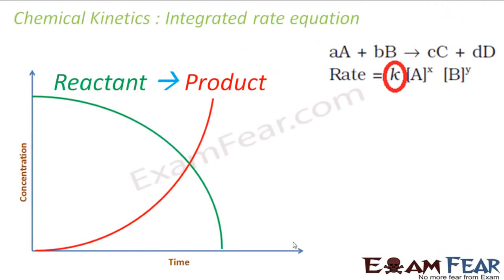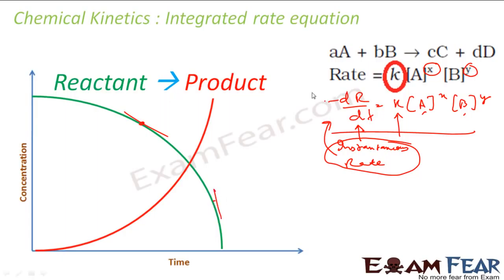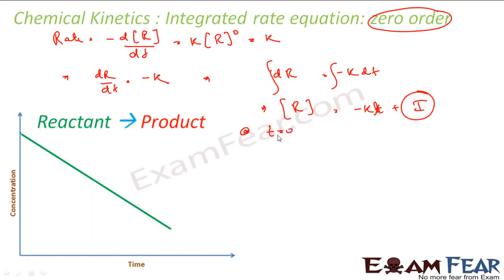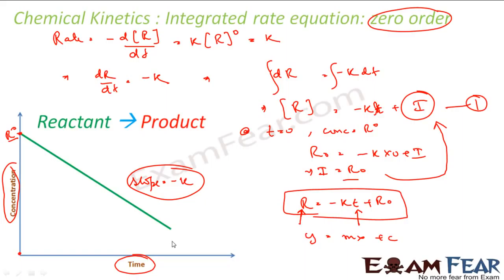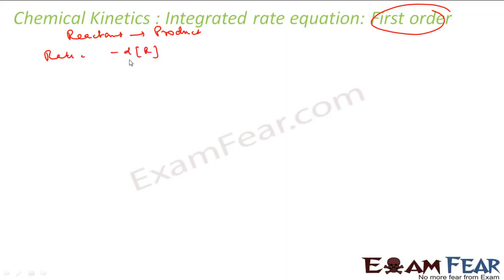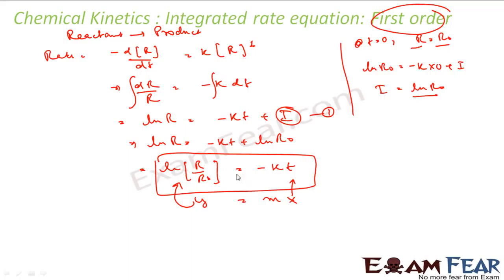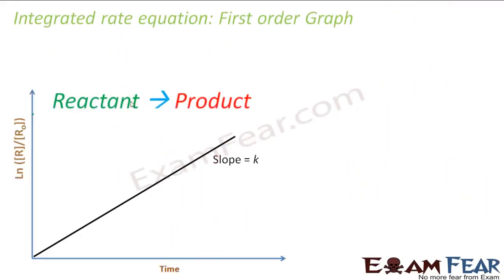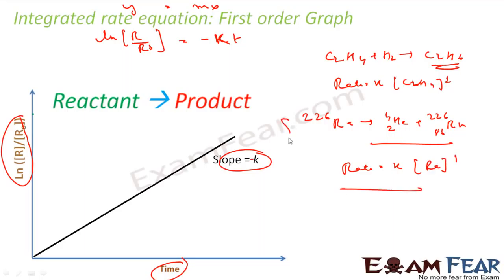Chemistry Chemical Kinetics part 13 Integrated rate equation CBSE class 12 XII YouTube720p